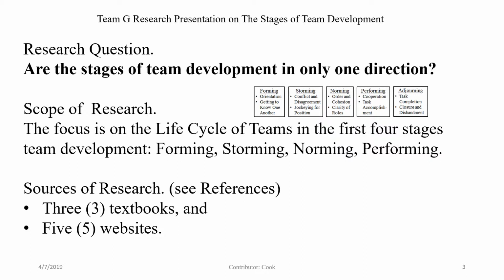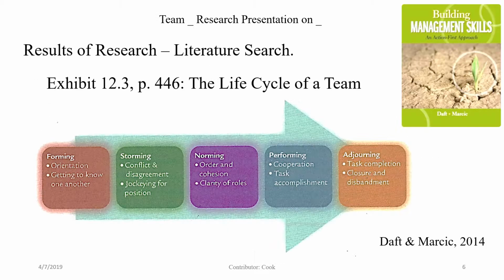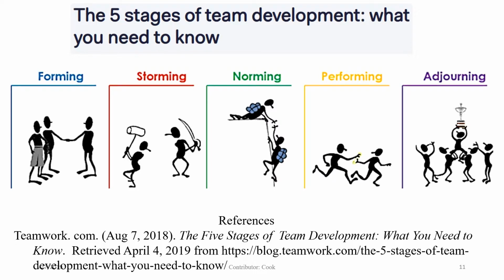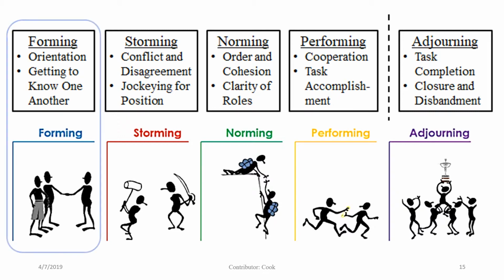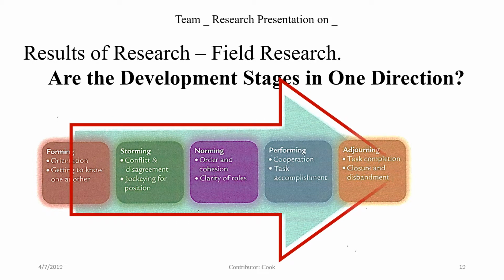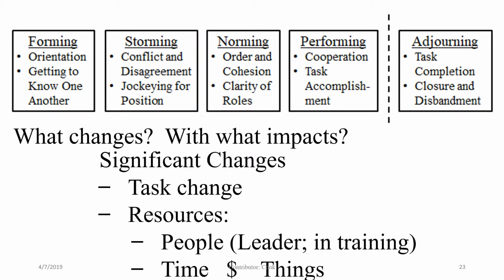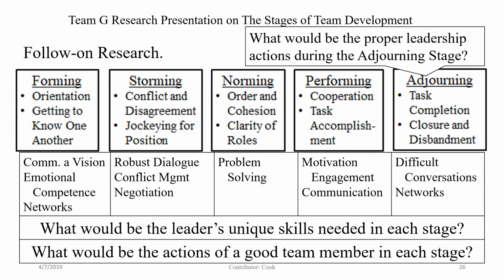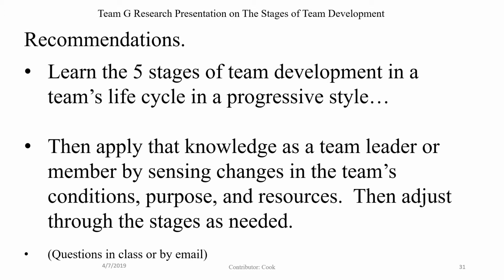Five Stages of Progression of Team Development: Moving in More Than One Direction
This research presentation of Tuckman’s “Five Stages of Progression of Team Development: Moving in More Than One Direction” is to supplement what is taught in textbooks and by management consultants.  Teams may need to move up and down the stages due to changes in purpose, personnel changes, or other conditions and resources.
This is a presentation from St. Ambrose University’s College of Business, Management Department, MGMT 210 Principles of Management course 19SP.